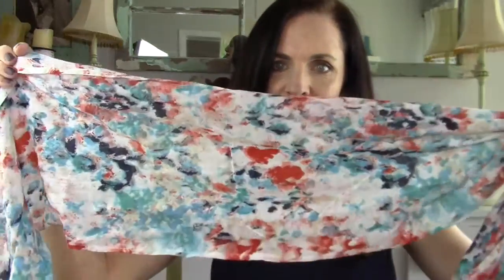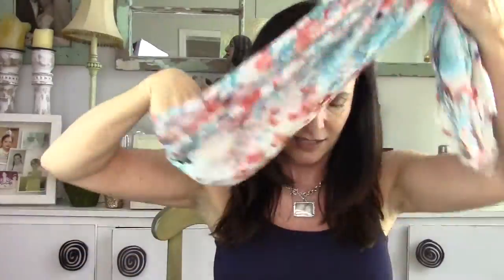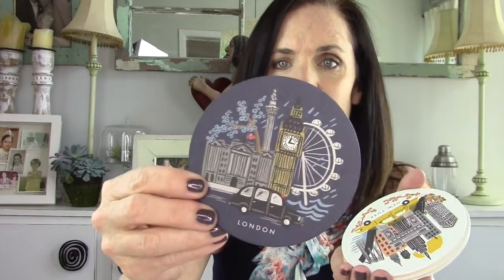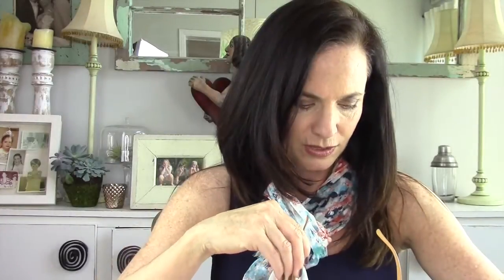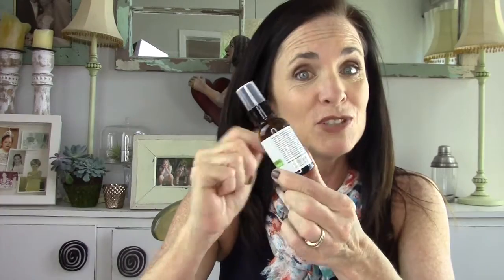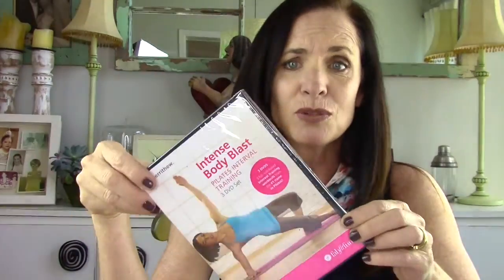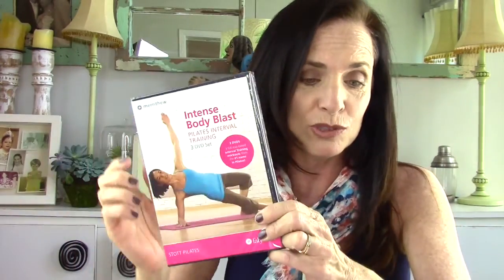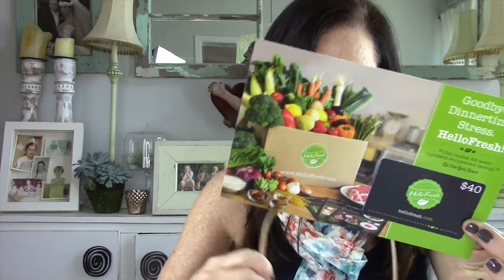FabFitFun Spring 2015 Unboxing | Michele Baratta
Unboxing FabFitFun Spring VIP Box! Get $10 off your FabFitFun box with code bella10 Get YOUR FabFitFun box here►►